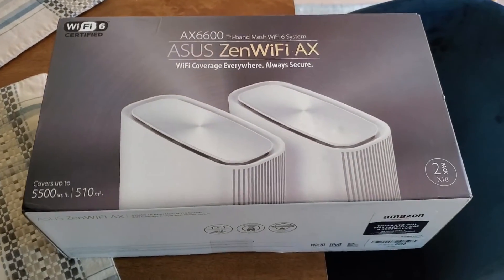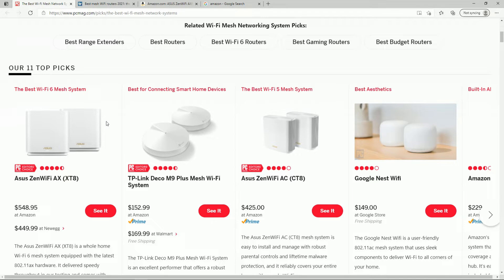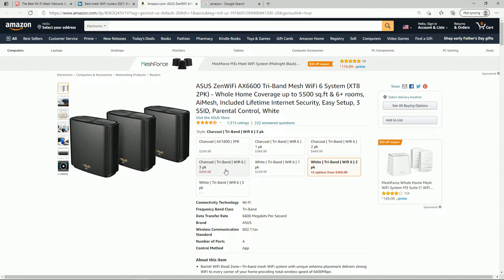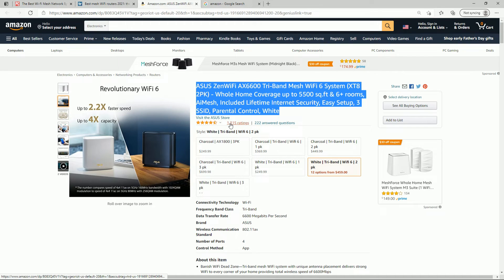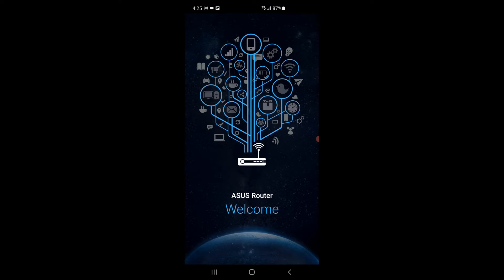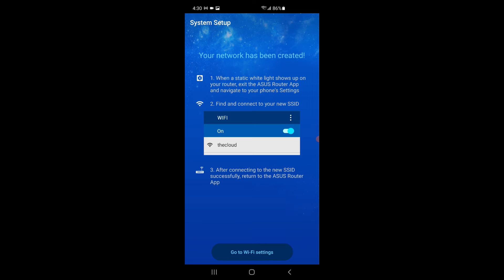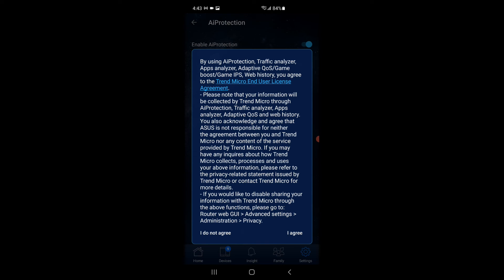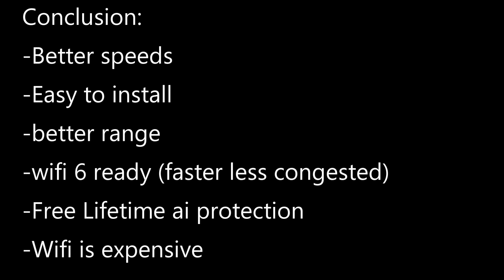ASUS ZenWiFi AX6600 Tri-Band Mesh WiFi 6 System Setup & Overview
Overview and results of the ASUS ZenWiFi AX6600 Tri-Band Mesh WiFi 6 System (XT8 2PK) - Whole Home Coverage up to 5500 sq.ft & 6+ rooms, AiMesh, Included Lifetime Internet Security, Easy Setup, 3 SSID, Parental Control, White

Asus AX6600
Netgear Orbi
Other Mesh wifi